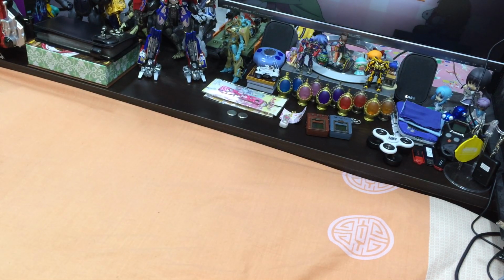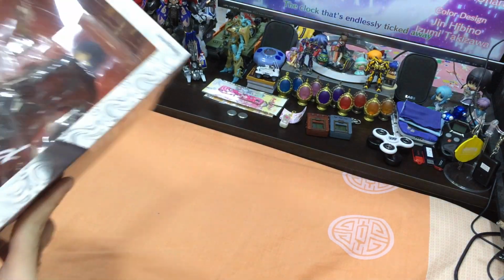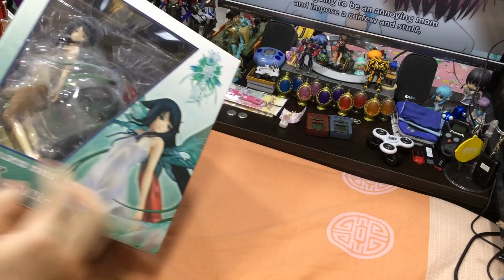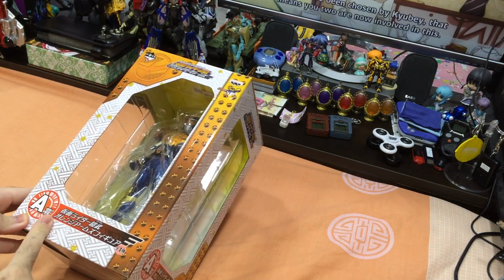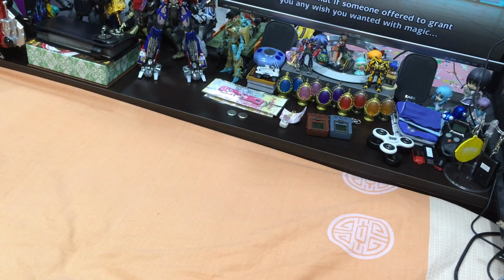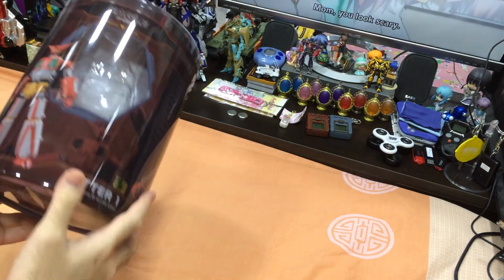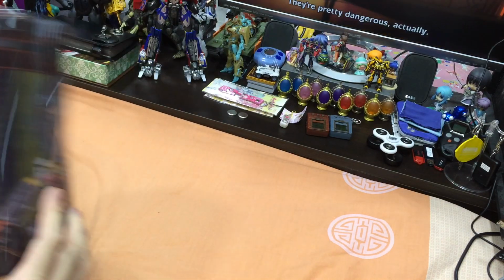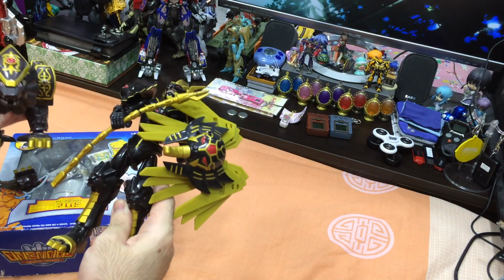Actar's Acquisitions - August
For a change of pace, here's a more casual video going over my recent acquisitions. Apologies for the wonky camera angle as this is the first time I'm using my phone to record and upload a video. (^.^') Will definitely improve the format in future videos as I find my footing! (^o^)